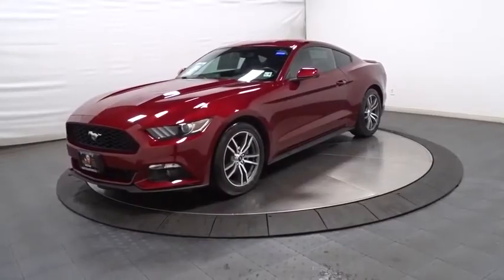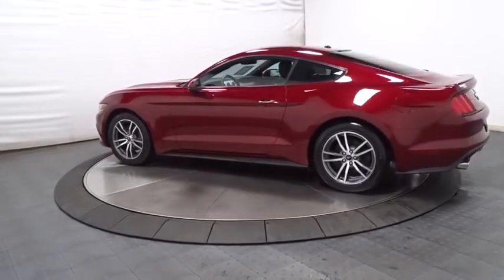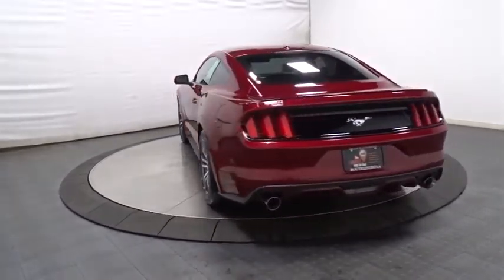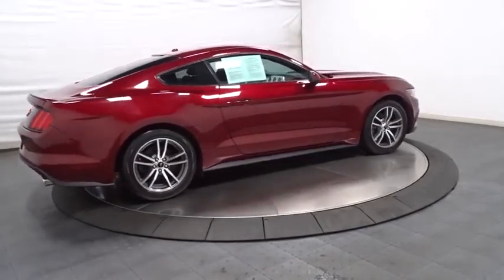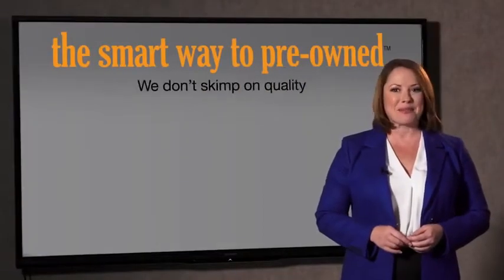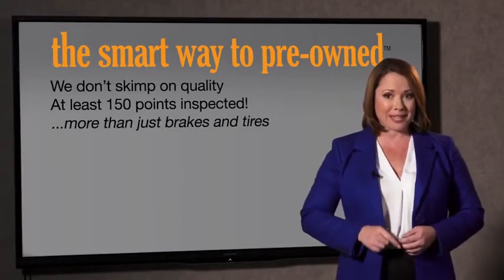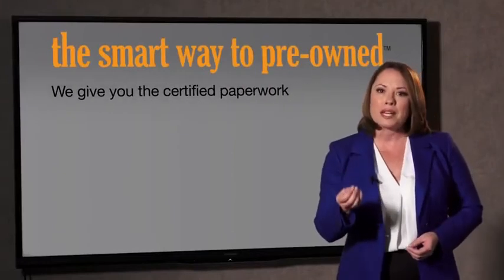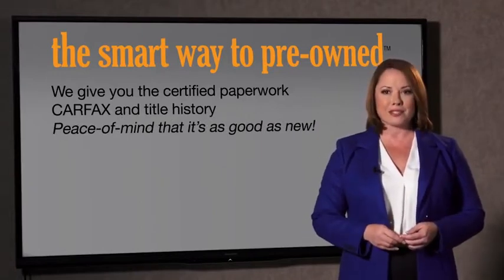2015 Ford Mustang Hillside, Newark, Union, Elizabeth, Springfield, NJ 180451A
Red  2015 Ford Mustang available in Hillside, New Jersey at Route 22 Toyota. Servicing the Newark, Union, Elizabeth, Springfield, NJ area.
2015 Ford Mustang EcoBoost Premium - Stock#: 180451A - VIN#: 1FA6P8TH2F5384712

2015 Ford Mustang. SMART WAY TO PRE-OWNED Ever wonder exactly what youre getting when purchasing a used vehicle? Its difficult to know what you're truly getting into when taking on the wheel of a pre-owned vehicle. Luckily, each of our pre-owned vehicles are put through a vigorous 150-point inspection. With the smart way to pre-owned, we include a vehicle history report as well as a title check on every pre-owned vehicle in stock. This way, you know that the vehicle you are purchasing has not been affected by circumstances such as natural disasters (i.e. Hurricane Sandy/Hurricane Katrina), Odometer rollback, Factory Lemon-Law Buyback, Salvage/Rebuilds, Washed Title and road accidents. With the smart way to pre-owned, you and your passengers can feel safe in the seats of your newly-bought, pre-owned vehicle. VERY SPORTY!!! PERFECT FOR SPRING!!! WON'T LAST!! Premium Audio including Satellite Radio with CD Player, Powered Windows and Door Locks, Remote Keyless Entry, Cruise Control, Alloy Wheels, and Loaded with Powered Options and so much more. Super Clean, 100% Through Shop! This vehicle is loaded with great features, plus it comes with the CARFAX BuyBack Guarantee. The Ford Mustang EcoBoost Premium is economically and environmentally smart. Ford clearly delivers on its promise to provide a fuel-efficient vehicle that has the great qualities you need in a vehicle. Exceptional in every sense of the word, this incredibly low mileage vehicle is one of a kind. Know exactly what you're getting when you take home this Ford Mustang as past service records are included. This car comes equipped with new tires. This Ford is equipped with some of the most amazing wheels the market has to offer! Once you take this Ford Mustang EcoBoost Premium for a test drive, you'll instantly realize how much of an added bonus this vehicle's upgraded wheels provide. More information about the 2015 Ford Mustang: The 2015 Mustang may still have one of the most recognizable names in the automotive world, but with its latest redesign, it's become far more than just a pretty face and a familiar name. It now represents one of the best value propositions for buyers who just want the fastest car for their money. There is no longer a slow Mustang and a fast Mustang, there are just fast and even faster versions. The Mustang starts at $23,600, a price that undercuts most of its less powerful rivals, such as the Subaru BRZ. Even when optioned out beyond the $40,000 mark, the Mustang still represents a tremendous deal, with performance that excels relative to that higher price point as well. Strengths of this model include powerful engines, sporty handling, modernized styling, available as a convertible, improved fuel economy, and Mustang mystique
Performance Speakers,Streaming Audio,Fixed Antenna,SYNC w/MyFord Touch -inc: 8 color LCD center stack touch screen, enhanced recognition communications and entertainment system, 911 assist, multi-function display, AppLink and 2 smart charging USB ports,Radio: Premium AM/FM Stereo w/Single CD Player -inc: 9-speaker sound system w/amplifier and audio input jack,Radio w/Seek-Scan, MP3 Player, Clock, Speed Compensated Volume Control, Steering Wheel Controls, Voice Activation and Radio Data System,Digital Signal Processor,Body-Colored Door Handles,Speed Sensitive Variable Intermittent Wipers,Black Grille,Fixed Rear Window w/Defroster,Lip Spoiler,Black Side Windows Trim,Trunk Rear Cargo Access,Body-Colored Front Bumper,Front Fog Lamps,Galvanized Steel/Aluminum Panels,Spare Tire Mobility Kit,Wheels: 18 x 8 Magnetic Painted/Machined -inc: Aluminum,Body-Colored Rear Bumper,LED Brakelights,Light Tinted Glass,Clearcoat Paint,Perimeter/Approach Lights,Tires: 18,Fully Automatic Projector Beam High Intensity Low/High Beam Headlamps w/Delay-Off,Body-Colored Power Heated Side Mirrors w/Convex Spotter, Manual Folding and Turn Signal Indicator,Proximity Key For Doors And Push Button Start,Front Map Lights,Leather Bucket Seats -inc: 6-way power front seats w/driver power lumbar, Heated/Cooled Front Seats,Analog Display,Leather/Aluminum Steering Wheel,Driver And Passenger Door Bins,Cruise Control w/Steering Wheel Controls,Securilock Anti-Theft Ignition (pats) Engine Immobilizer,Full Floor Console w/Locking Storage and 2 12V DC Power Outlets,Driver And Passenger Visor Vanity Mirrors w/Driver And Passenger Illumination,Seats w/Leatherette Back Material,Day-Night Auto-Dimming Rearview Mirror,Gauges -inc: Speedometer, Odometer, Voltmeter